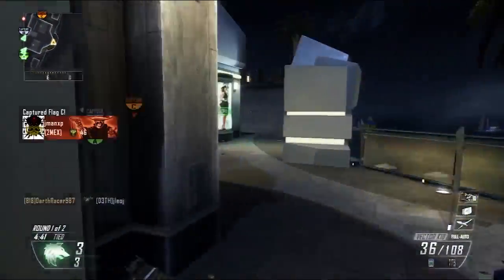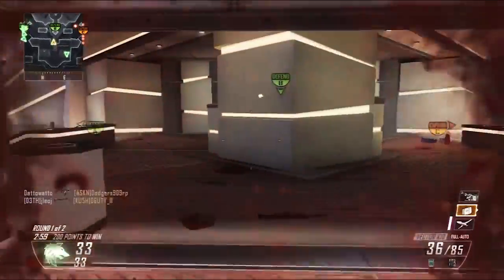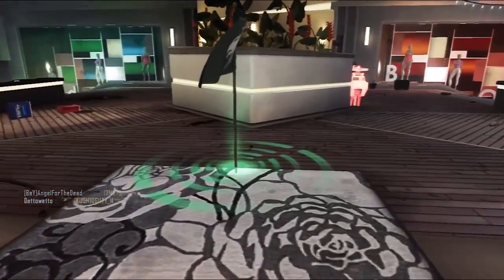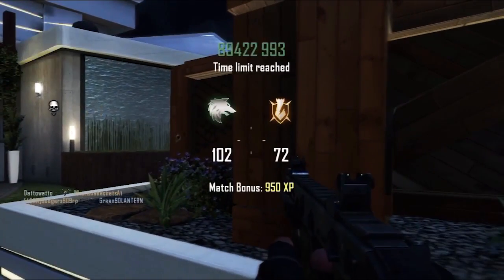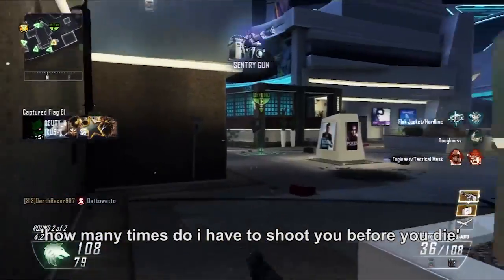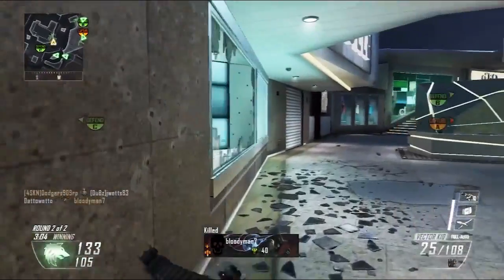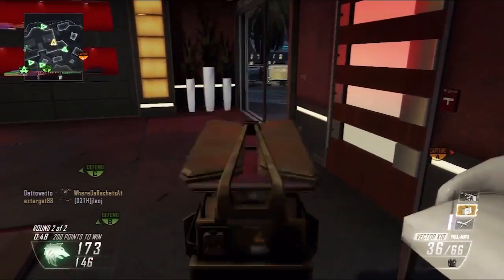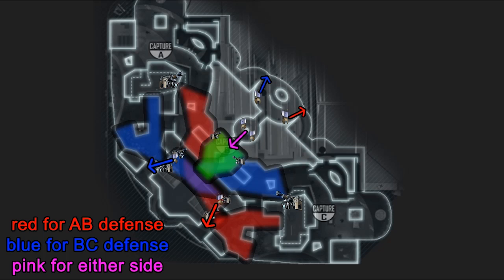Black Ops 2: Map Control with Scorestreaks Guide (on Plaza) - Map Awareness Lesson 7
today, we're looking how you can die less and control more of the map on plaza by using guardians and sentries properly.  this is a great map for guardians, but sentries have their place as well.  equipment also enhances your ability to rush better.

the current black ops 2 patch as of the release of this video is: 1.06